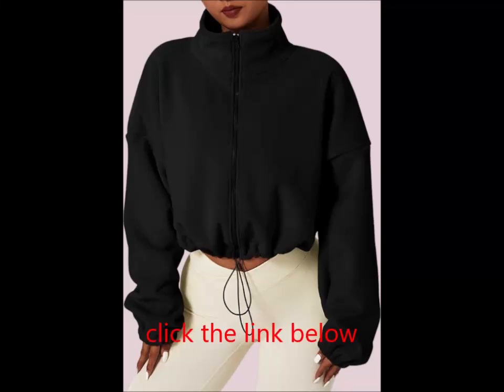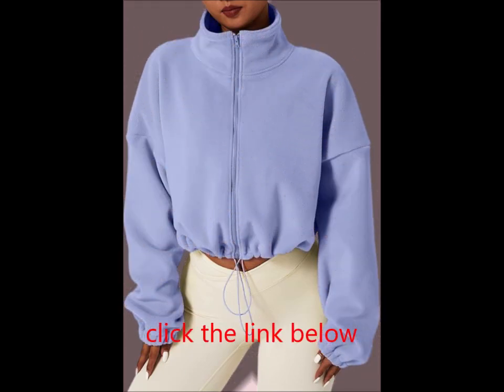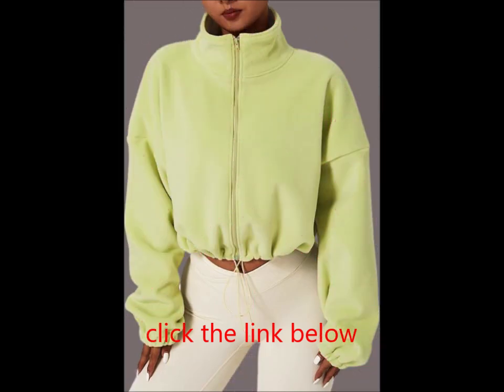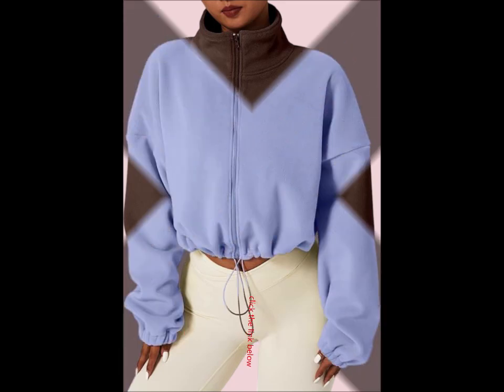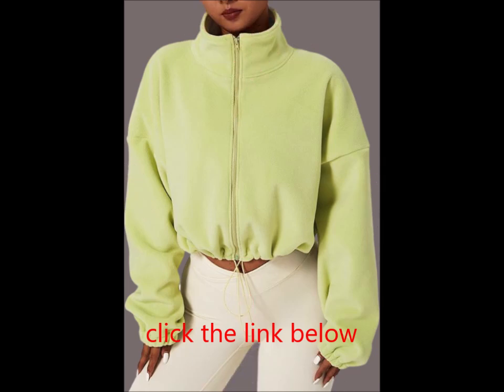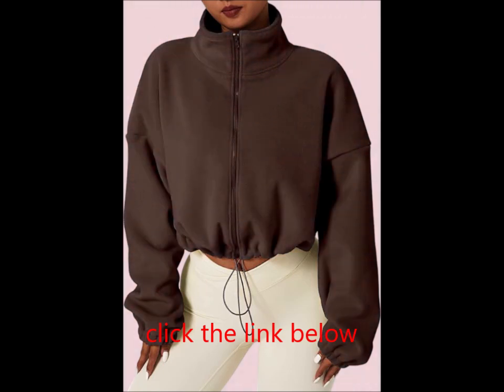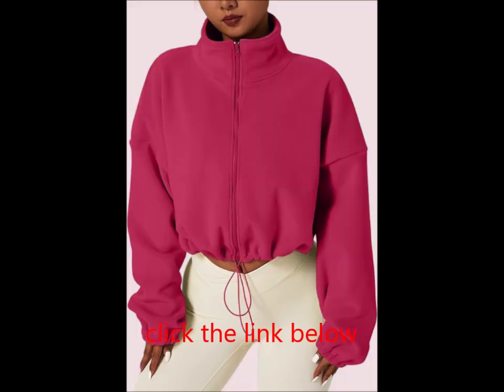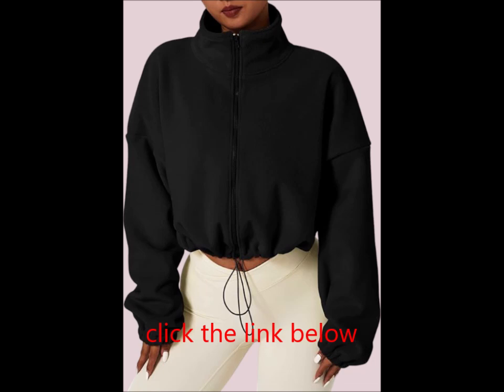QINSEN Women's Full Zip Fleece Short Jacket Warm Winter Long Sleeve Stand Collar Sherpa Crop Coat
Warm Winter Long Sleeve Stand Collar Sherpa Crop Coat

MATERIAL: Made from 95% Polyester and 5% Spandex, this super-soft polar fleece offers exceptional warmth and coziness in temperatures above 32°F. Its lightweight design ensures comfort whether you're out and about or lounging at home. Easy to care for and effortless to wear, this jacket is perfect for any occasion.

FEATURES: With a stylish cropped design measuring 20" from shoulder to hem (size S), this full-zip jacket features a stand collar and a bungee hem to keep the chill out. Its baggy fit and cropped length make it an ideal pairing with jeans, leggings, or any pants for a trendy winter look. The flattering seaming and high neck provide extra coverage against cold winds.

THE FIT: Enjoy a relaxed, baggy fit that falls to the upper navel, making it perfect for pairing with high-rise pants.

This fleece jacket is ideal for cold weather activities such as walking, hiking, skiing, or traveling. It’s also a great choice for your daily commute or post-workout errands. Stay warm and stylish all winter long!